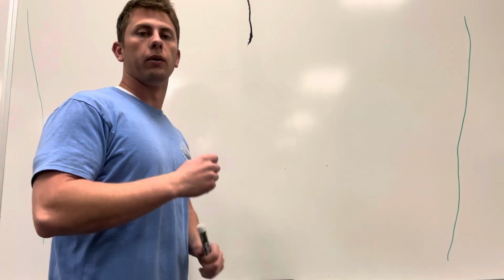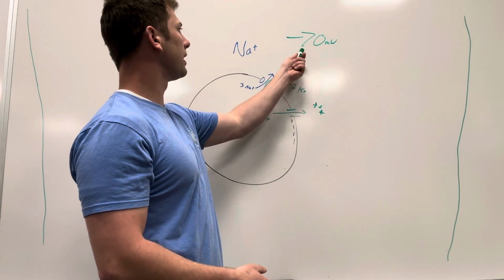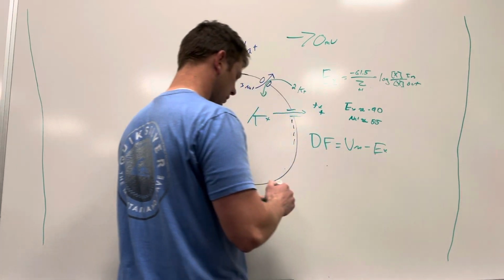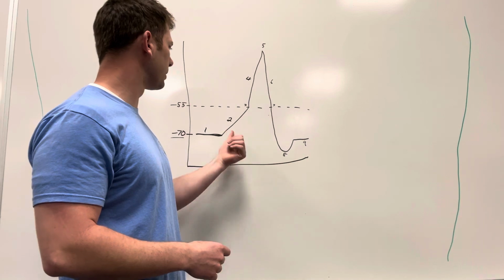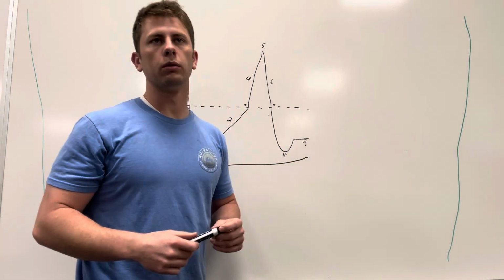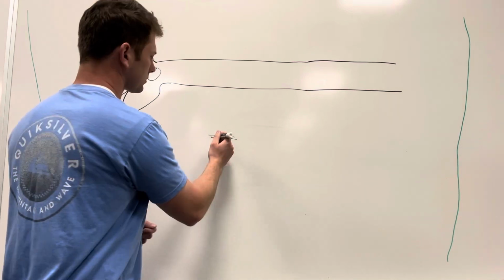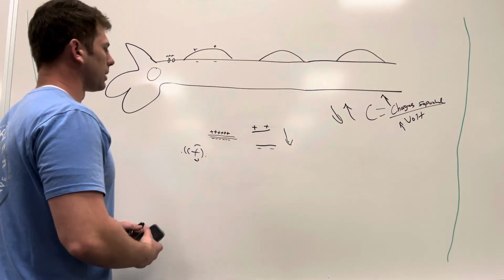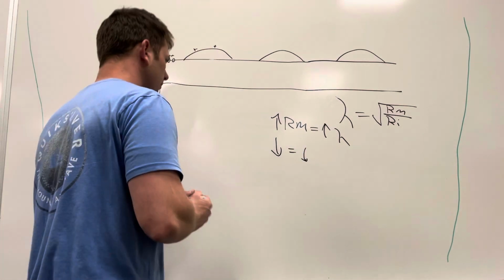Exam 1 Essay 2